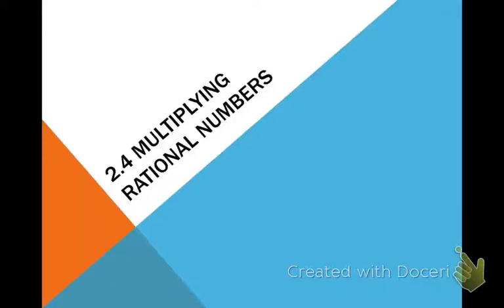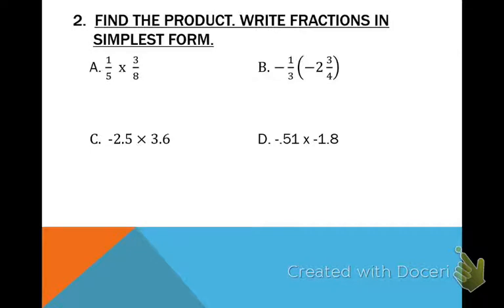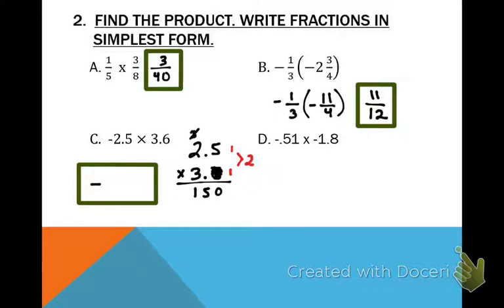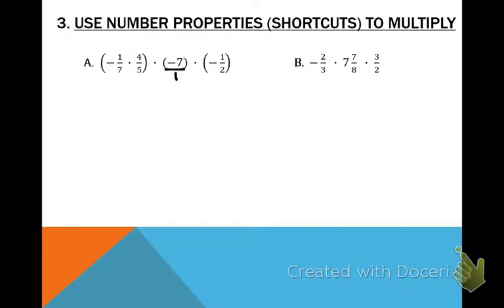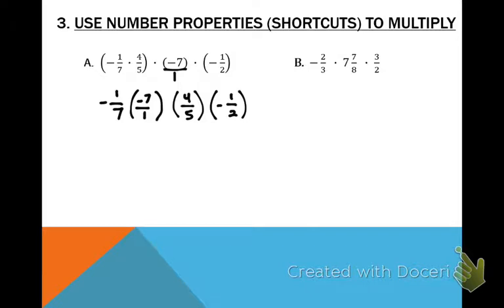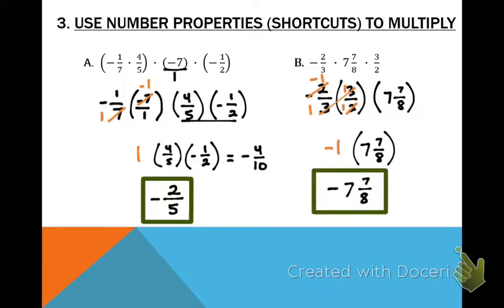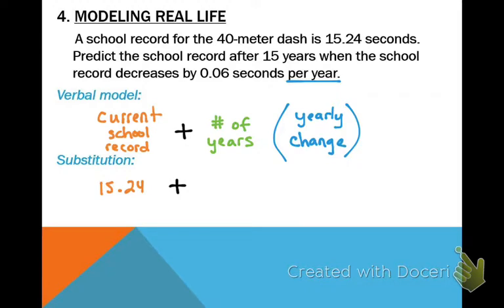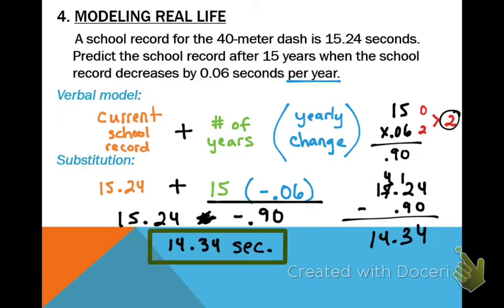2.4 Multiplying Rational Numbers